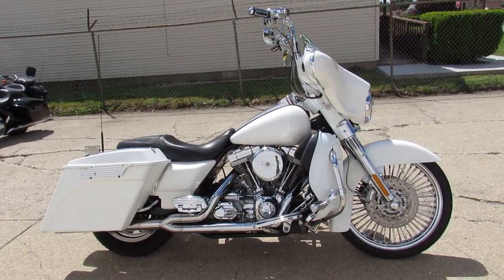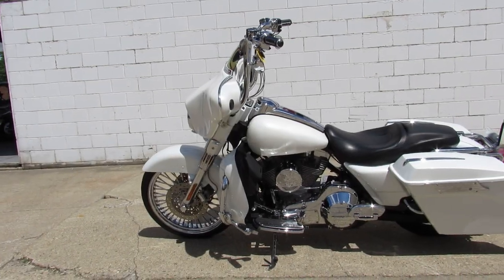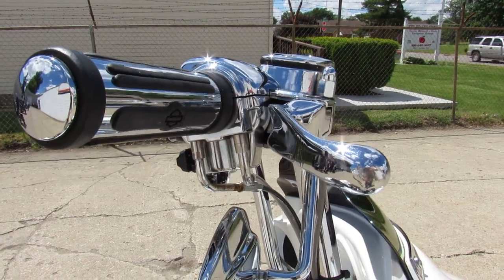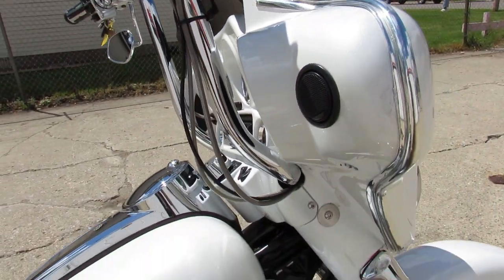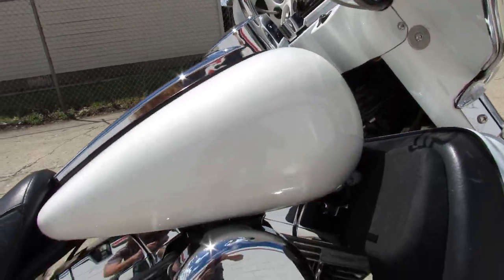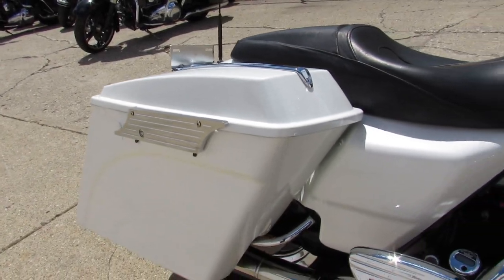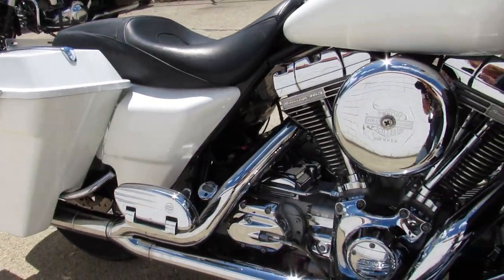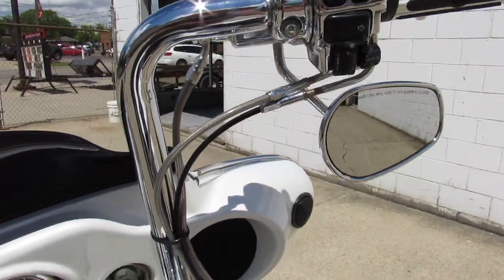2004 HARLEY DAVIDSON ROAD KING U5189 FOR SALE IN MICHIGAN